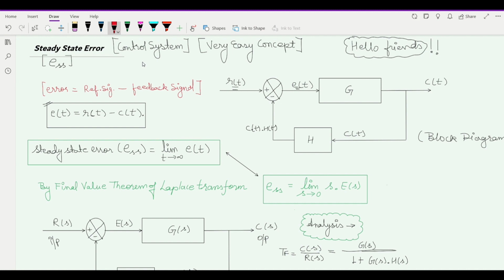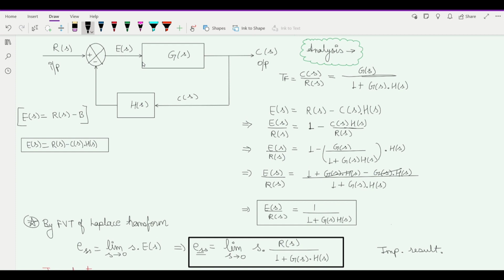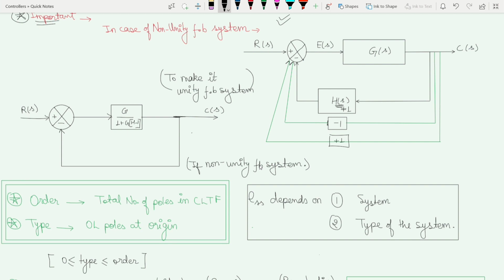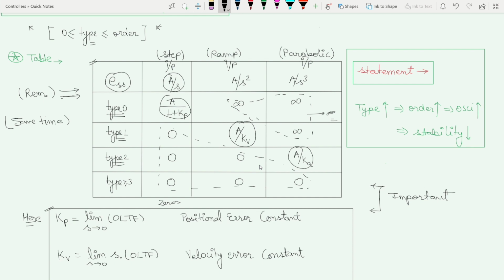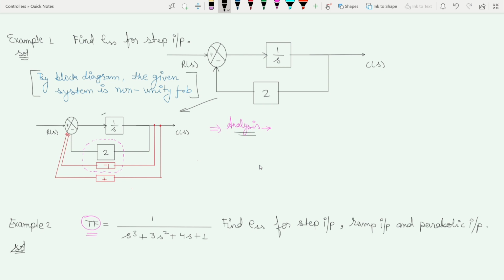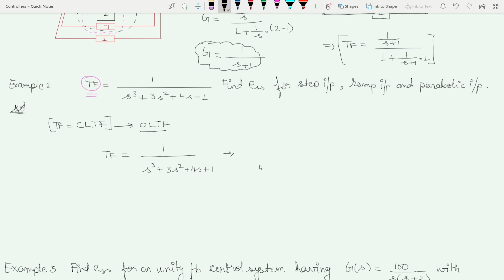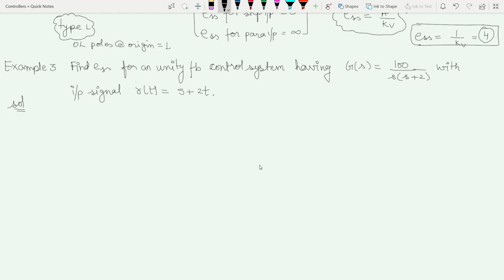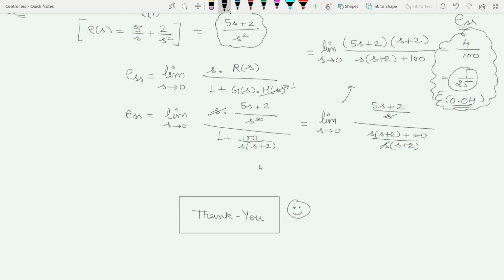Steady State Error Calculation Control System Very Concept Imp for GATE & PSU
Steady state calculation is explained in detail with the examples.